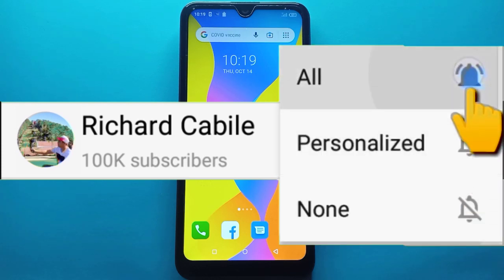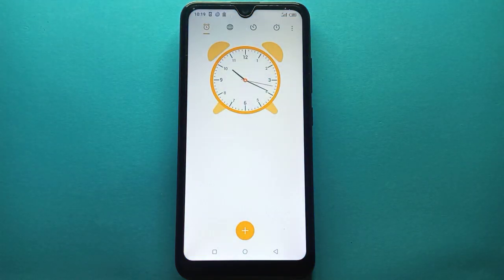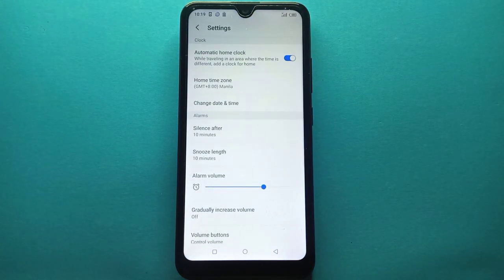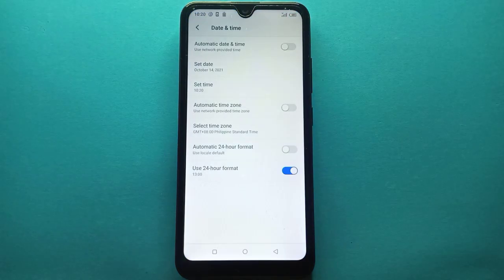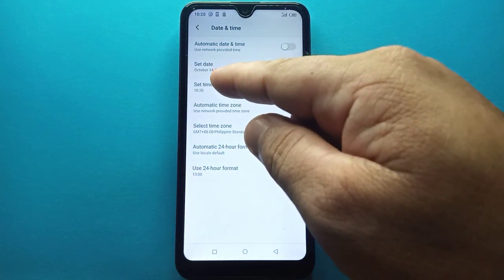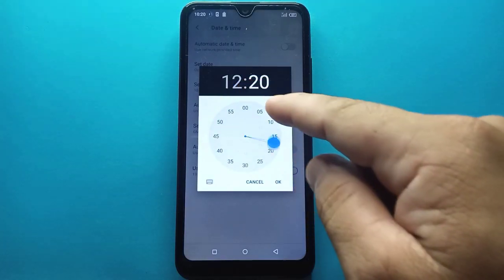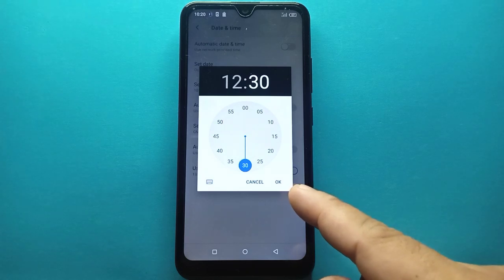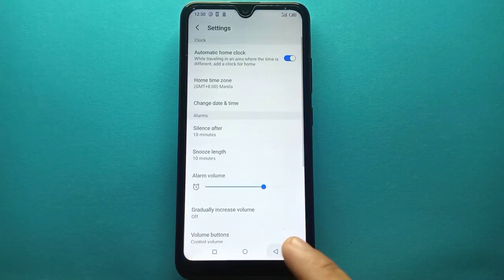How to Set Time on itel S15 Mobile Phone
Do you want to set time on itel s15 mobile phone.  In this tutorial I will teach you how to set time on itel s15 mobile phone.

Thanks...